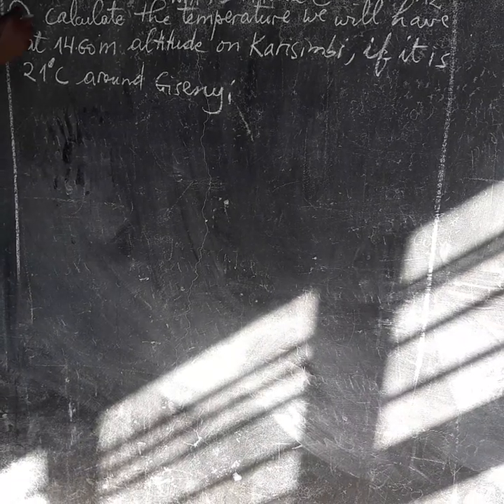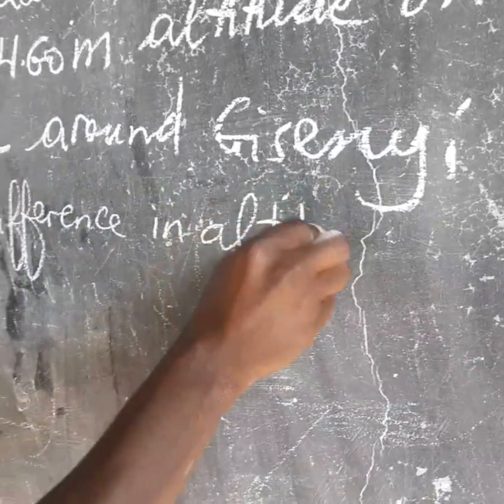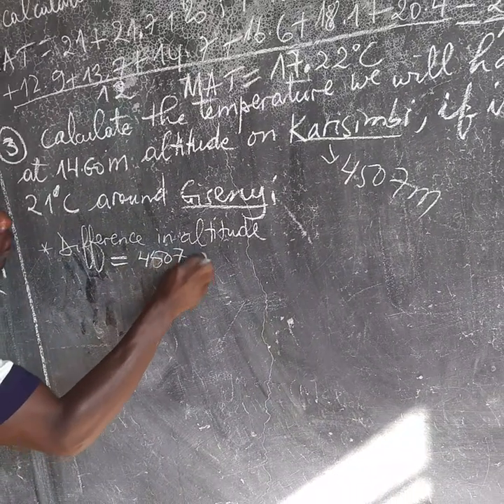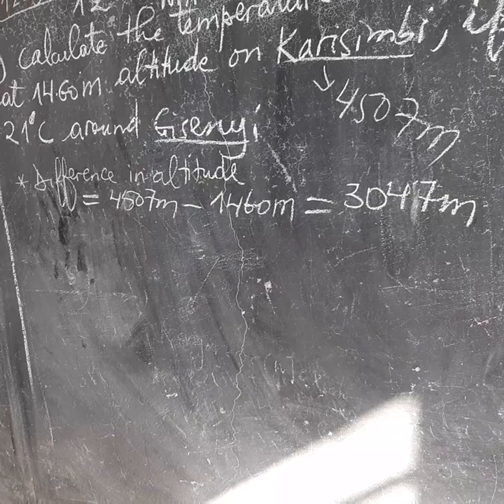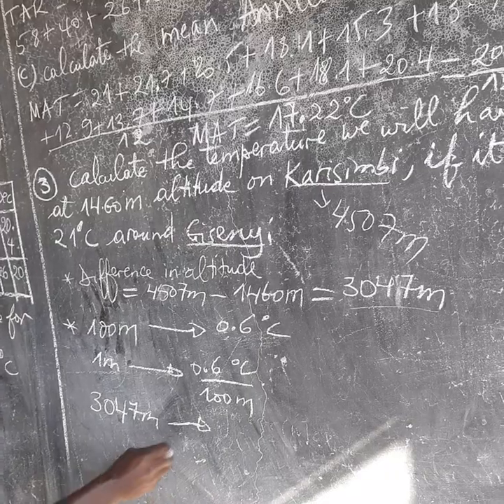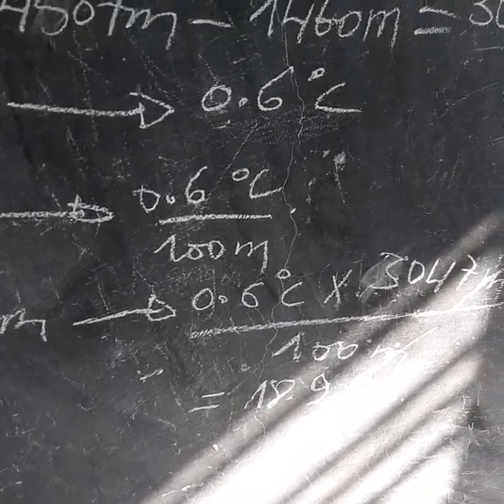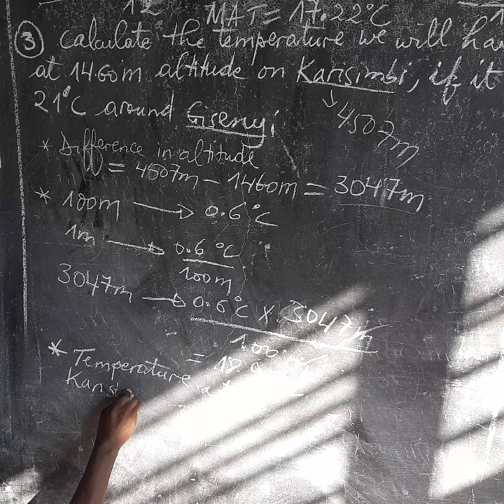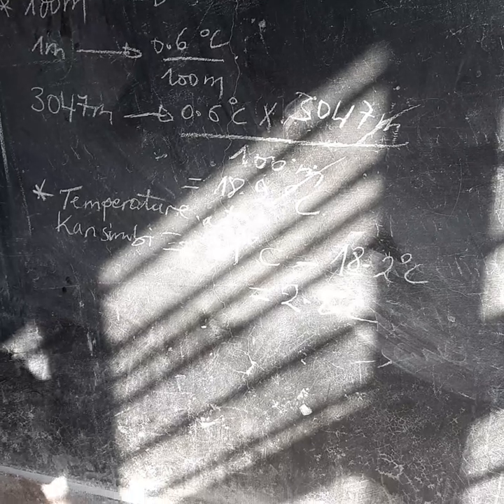PHYSICAL GEOGRAPHY( HOW TO CALCULATE THE TEMPERATURE AT KARISIMBI